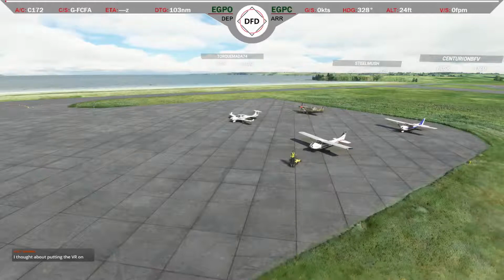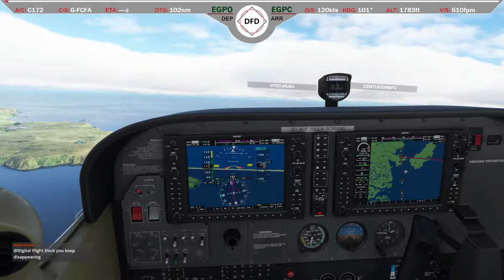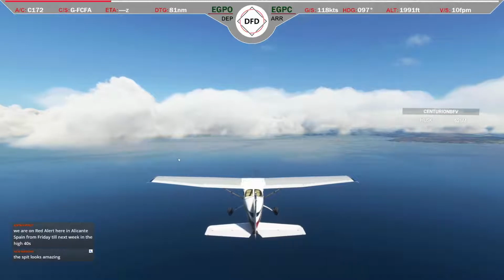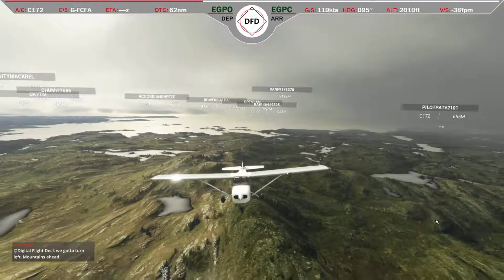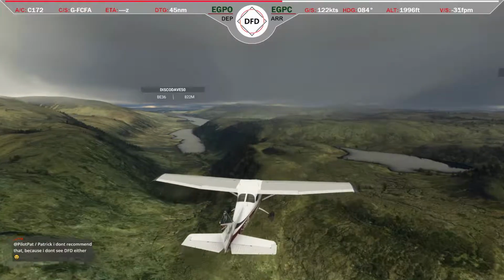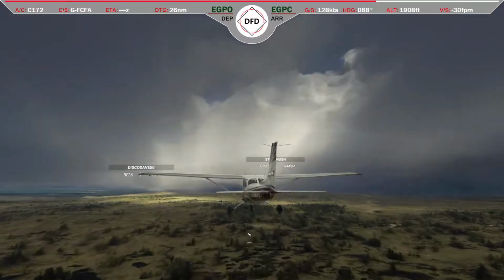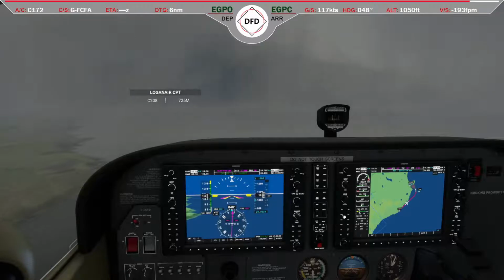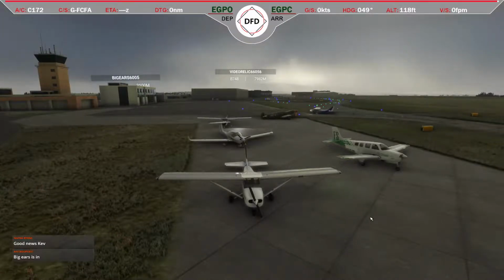Community Flight | Britain End to End | Stornoway to Wick | Multiplayer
A community flight in small GA aircraft, covering Britain from one end to the other.

On leg 10 we fly from Stornoway (EGPO) to Wick (EGPC).

System Specs:
Add-Ons:
Lots, and they vary by flight.